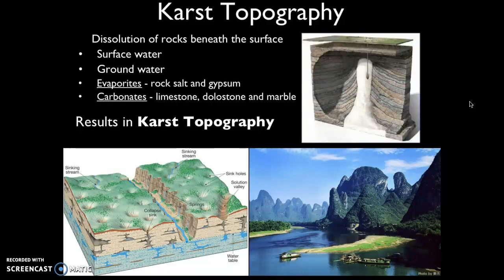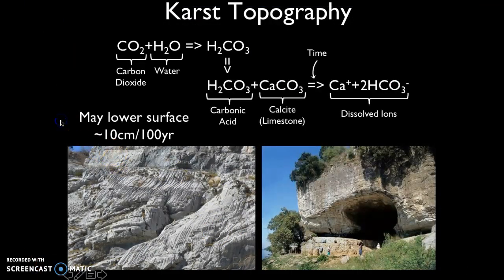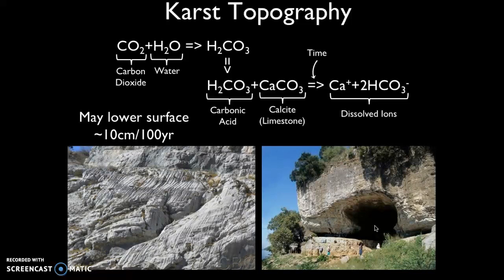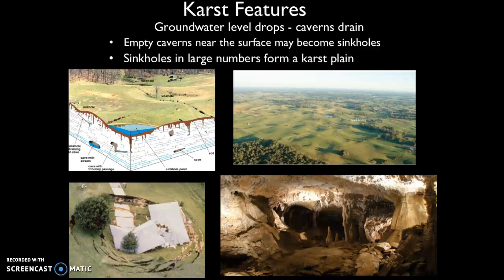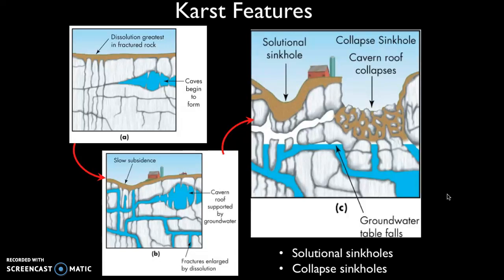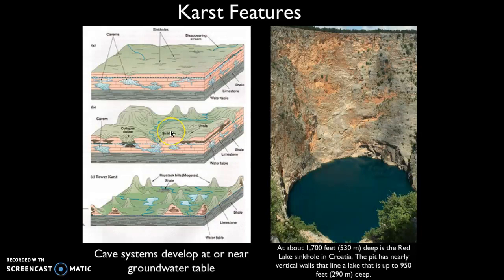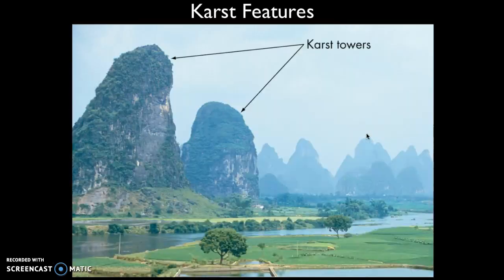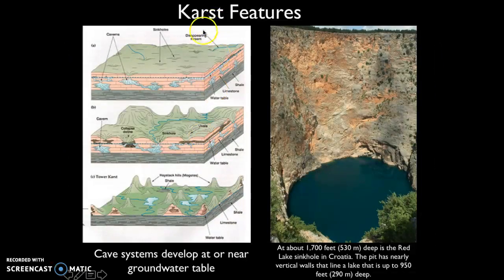Subsidence and Soil - Ch.8 - 4